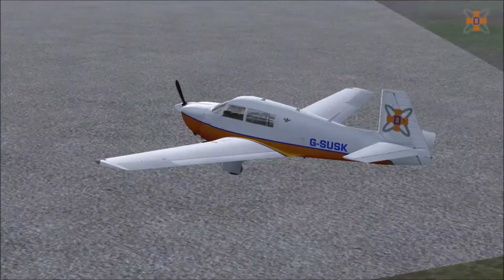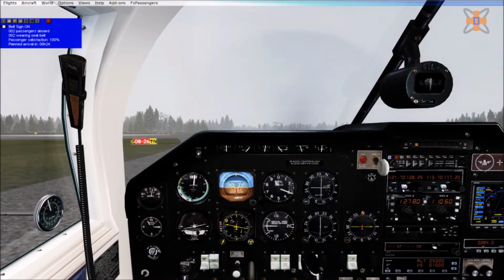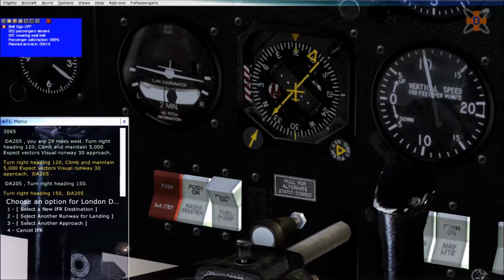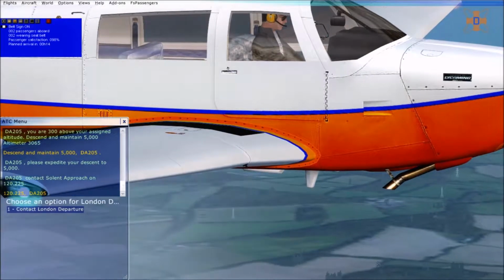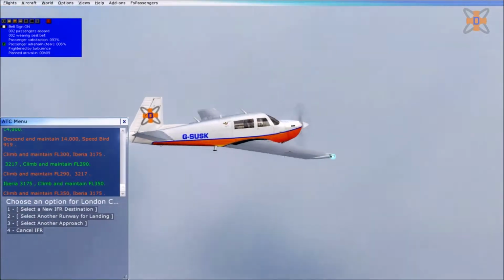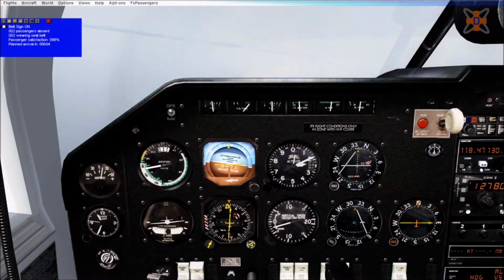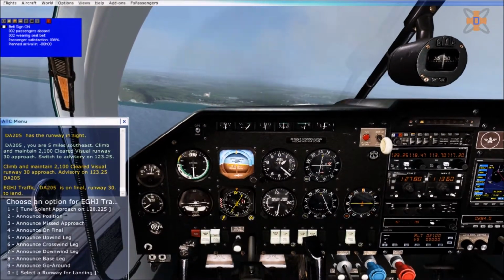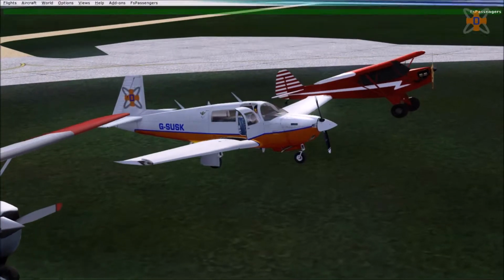Drawyah plays FSX - New Mooney｜Episode 19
Drawyah plays FSX - New Mooney

Carenado is having a sale on their aircraft. Their Mooney M20F 201 is cheap and knowing that I'll be stuck with this aircraft for a long while to come, I decided to get it for myself! Our first flight with it takes us to the Isle of Wight.